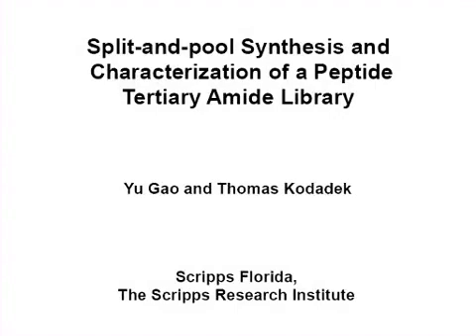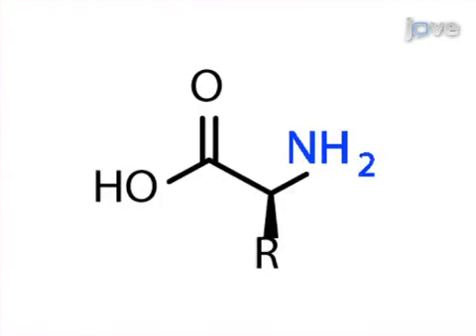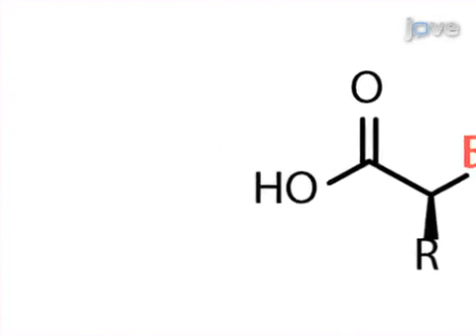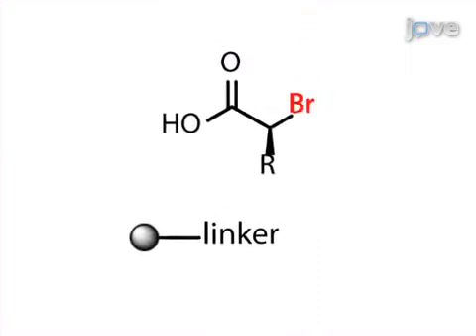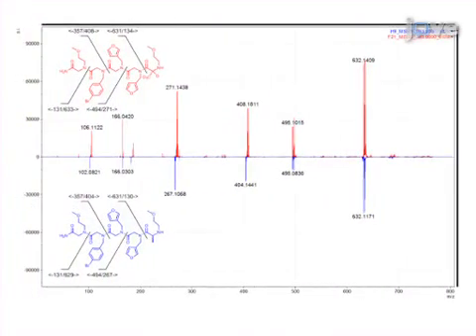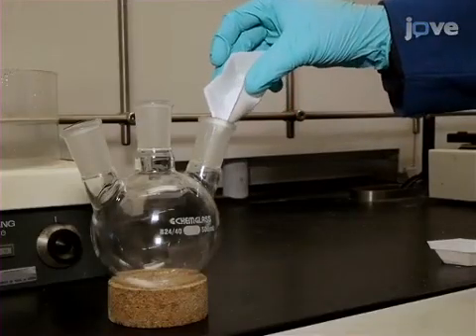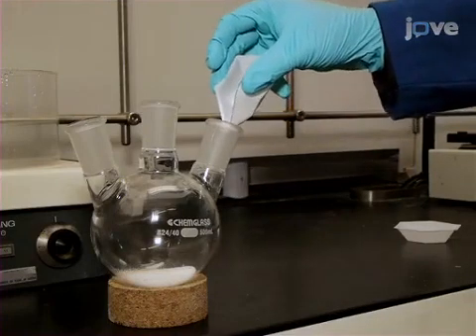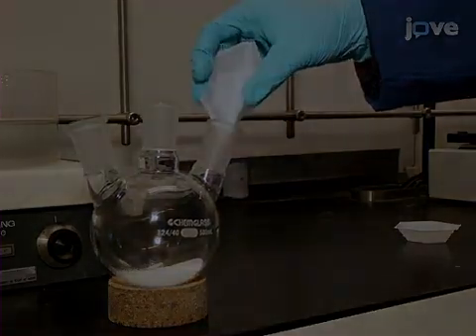Split-And-Pool Synthesis & Characterization Of Peptide Tertiary Amide Library l Protocol Preview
Split-and-pool Synthesis and Characterization of Peptide Tertiary Amide Library -  a 2 minute Preview of the Experimental Protocol

Yu Gao, Thomas Kodadek
The Scripps Research Institute, Scripps Florida;

Peptide tertiary amides (PTAs) are a superfamily of peptidomimetics that include but are not limited to peptides, peptoids and N-methylated peptides. Here we describe a synthetic method which combines both split-and-pool and sub-monomer strategies to synthesize a one-bead one-compound library of PTAs.